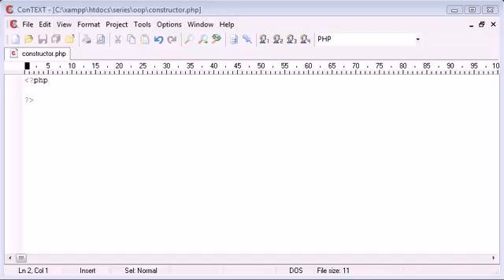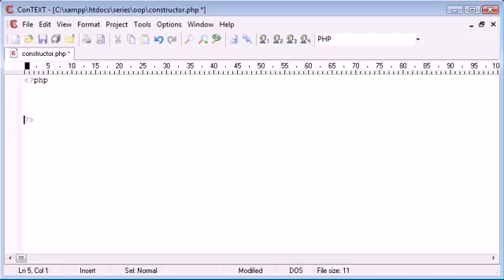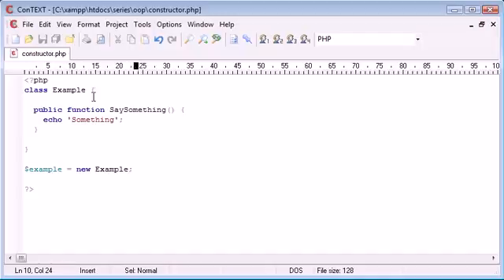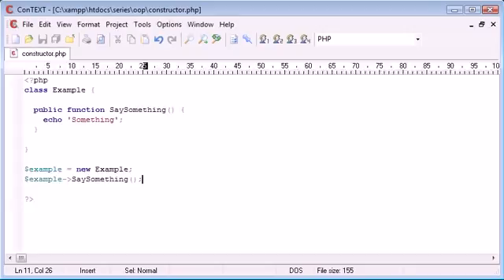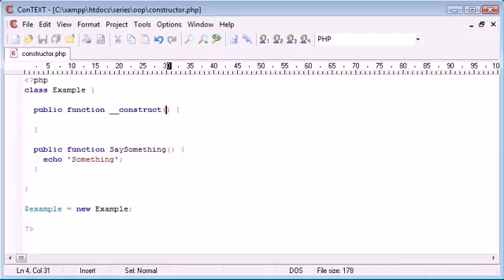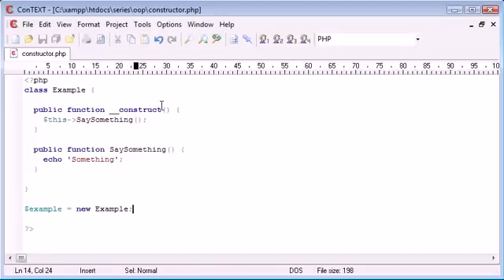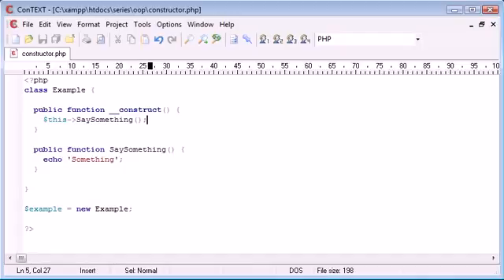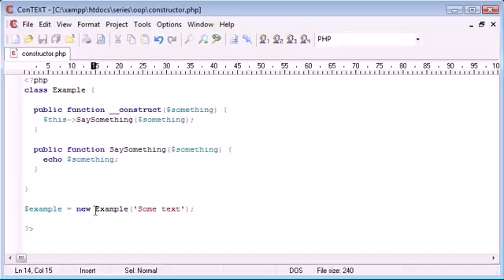Beginner PHP Tutorial 195 Class Constructor